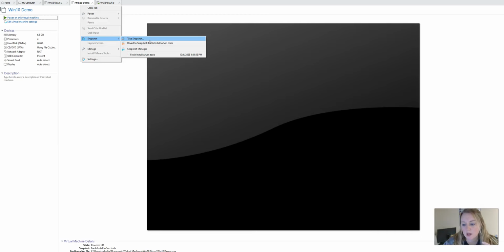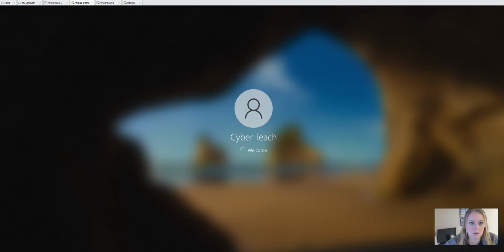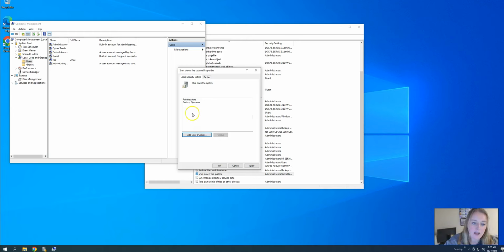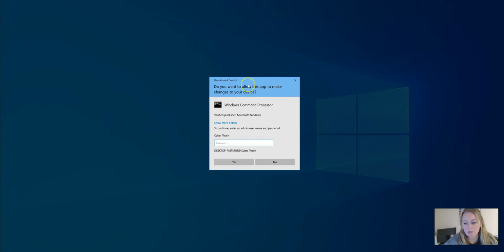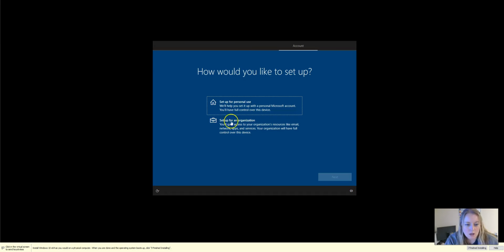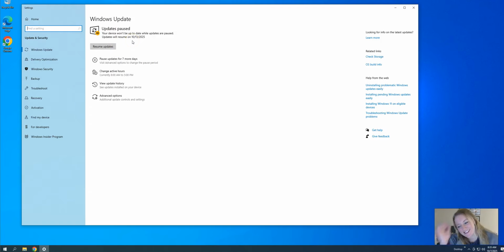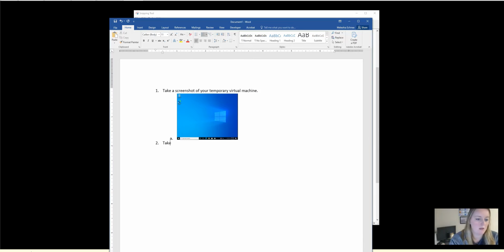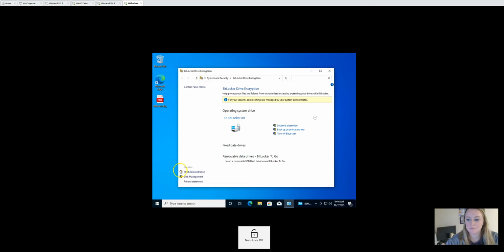Windows Security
What does Microsoft have to say about Security?!